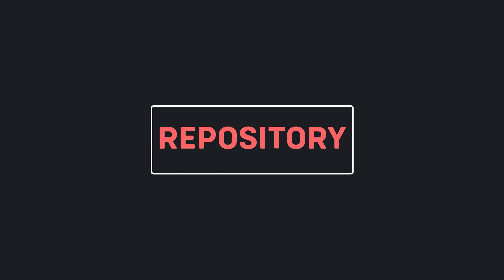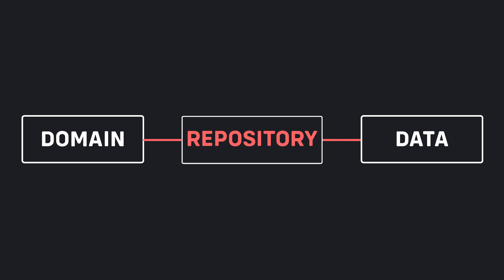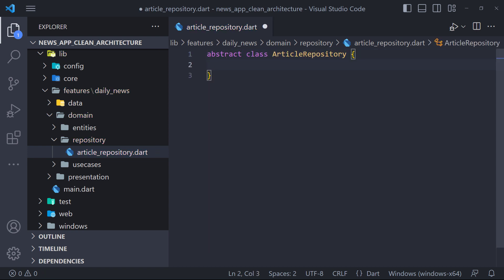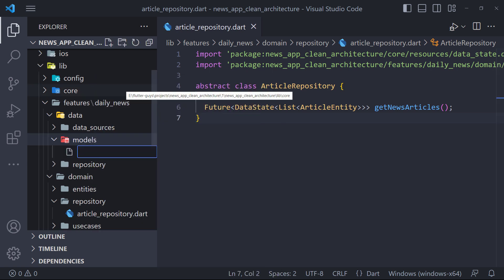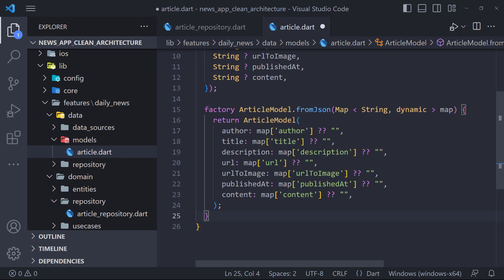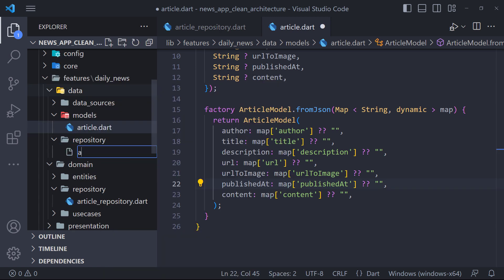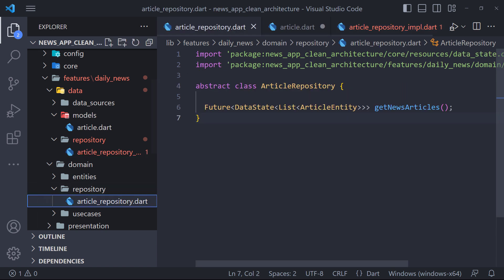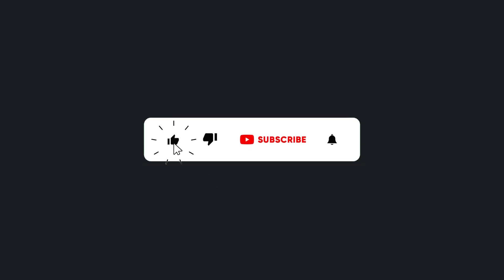Build A News App - Create Repository Classes & Models | PART 3 - Flutter Clean Architecture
3️⃣Create Repository Classes & Models

📄The Clean Architecture is the most powerful software design which promotes the separation of concerns and the creation of highly maintainable and flexible software systems, and this can be done by organizing the codebase into independent layers that communicate through defined interfaces.